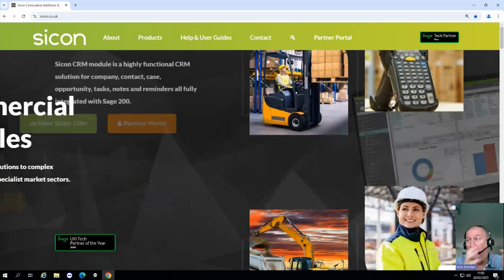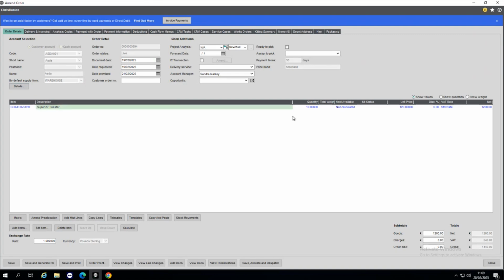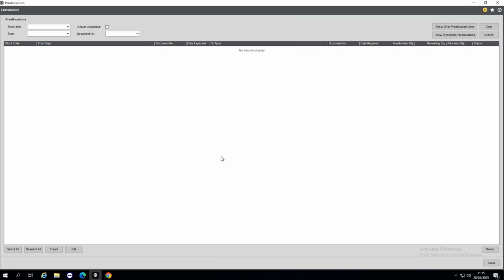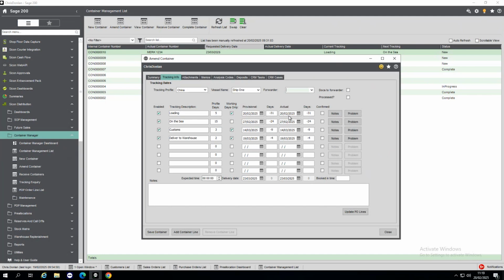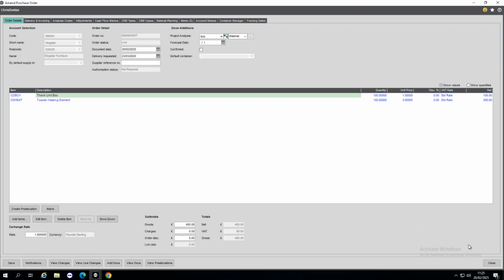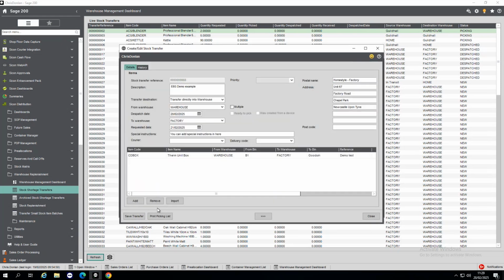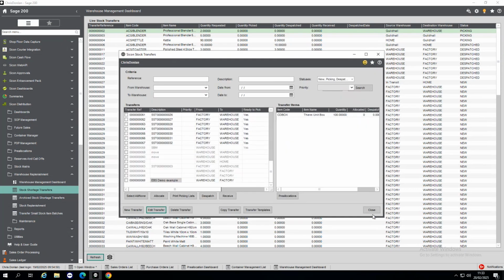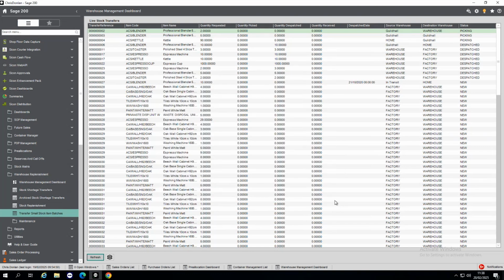How can you manage the full cycle of containers? Create tracking profiles and view arrival dates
Manage the full cycle of containers with Sicon and Sage 200

How can you manage the full cycle of containers?

Join EBS and Sicon for an overview of the Sicon Container Management and Pre-Allocations modules. Chris Donlan will demonstrate how these work hand in hand with your Sage 200 Stock Control, Purchase Order Processing and Sales Order Processing making it easier for you to manage the full cycle of your containers through the stages of loading, travel and customs clearance to automatic allocation of products on sales orders at booking in.

About Sicon Container Management
Create tracking profiles that can be used on Purchase Orders or containers, with up to eight tracking stages available. Each tracking stage has an assigned number of days to complete, providing an estimate of the total number of days for that profile.

Allows containers to be created and maintained; manage the full cycle of container creation, link lines from multiple Purchase Orders and manage the stages of loading, travel and customs clearance.

Compare the provisional with actual dates, whilst updating all linked Purchase Order lines with the new estimated arrival date. When used in conjunction with the Sicon MRP Module, Stock Item weights and dimensions are used to calculate whether selected

Suggested Purchase Orders (requires MRP) exceed a containers Max Volume and Payload.

About Sicon Pre-allocation management
Link purchase orders with sales orders to ensure immediate allocation at goods in.

Allows users to edit and manage all current pre-allocations.

Change fulfilment functionality allows you to easily change the standard three Sage fulfilment methods (from stock, supplier via stock and direct to customer).

Other Sicon modules include:

  - Warehouse Replenishment
  - Reserves & Call Offs
  - Pre-Allocation Management
  - Container Management
  - POP Management
  - SOP Management
  - Stock Matrix